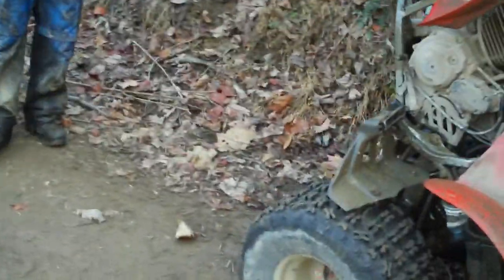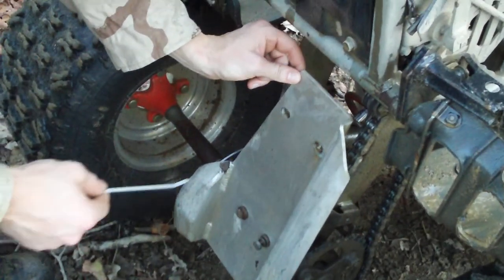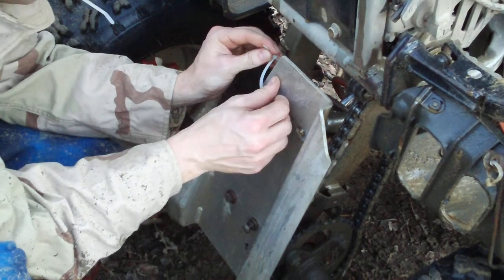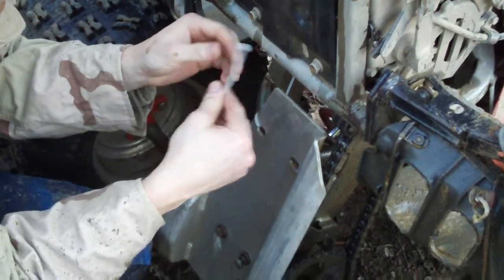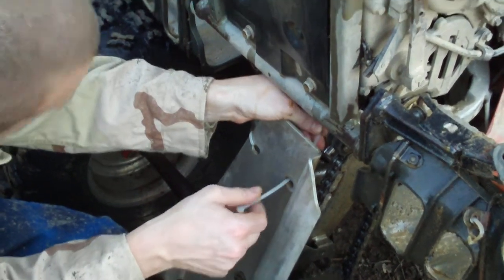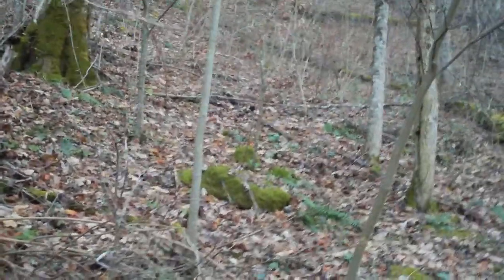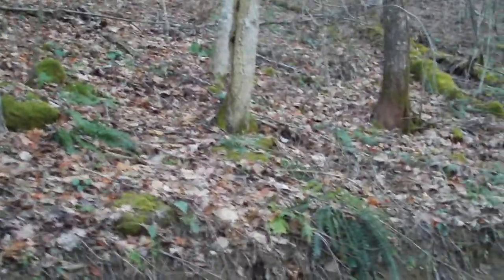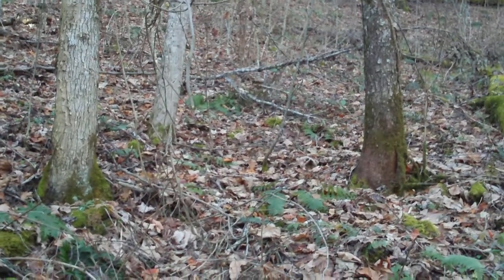CLANK!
Columbus Mudders HatField McCoy Dec 2012